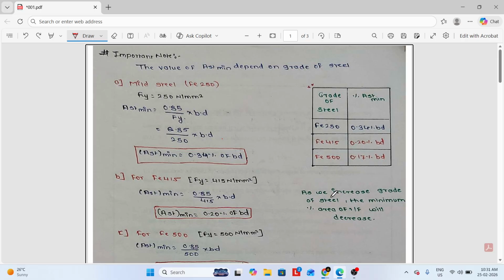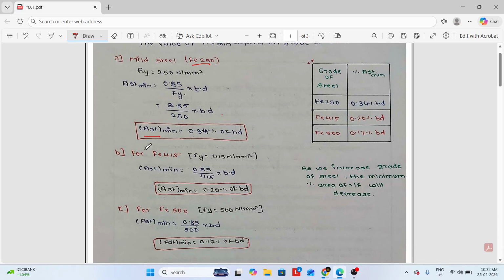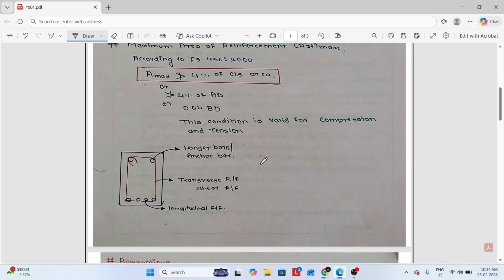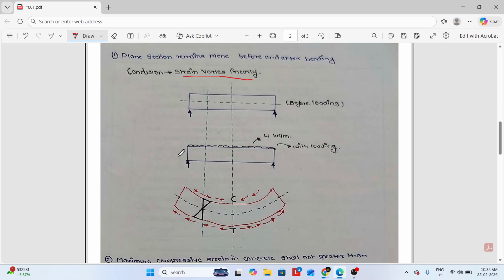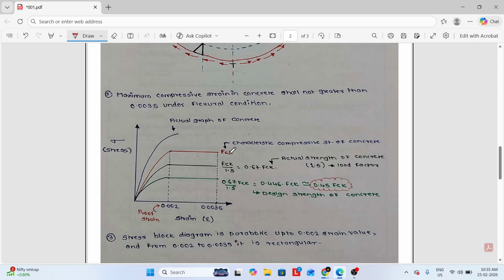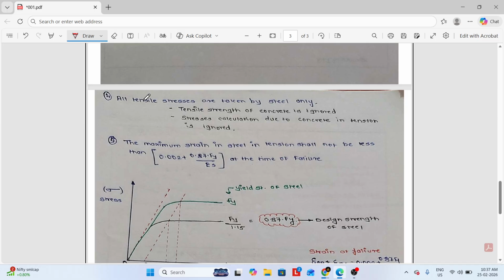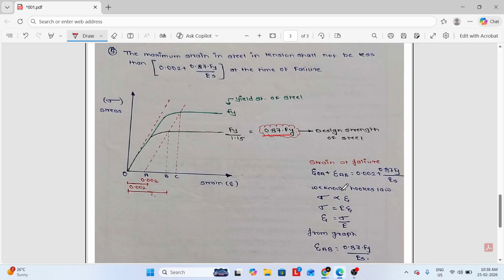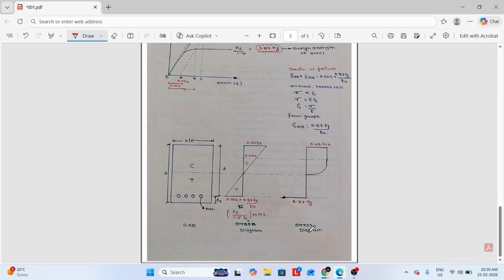RCC Reinforced Cement Concrete | Civil Engineering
Here you will get about Reinforced Cement Concrete